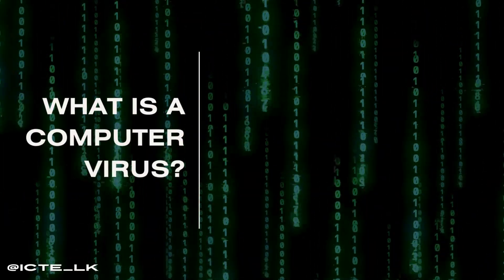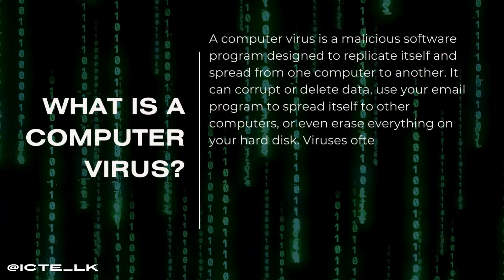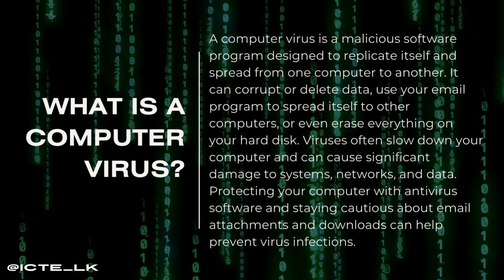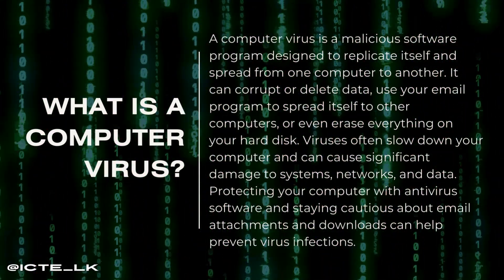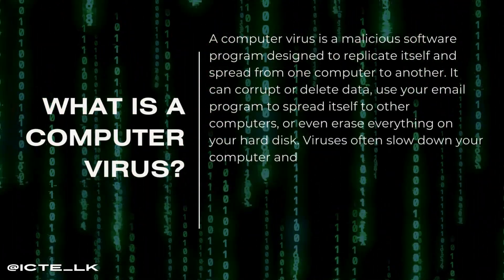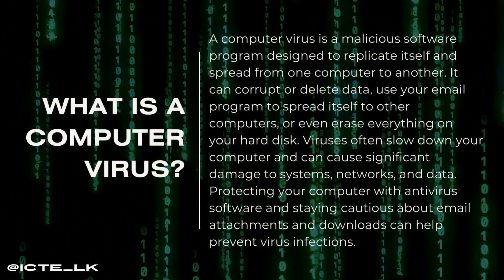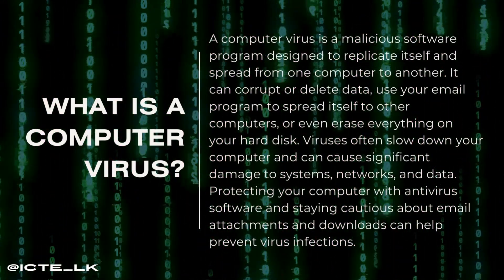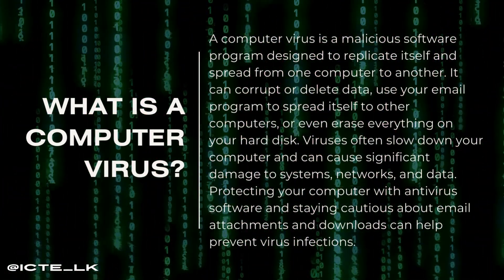What is a Computer Virus?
This video is about what a computer virus is.